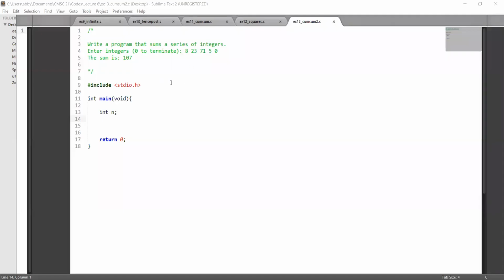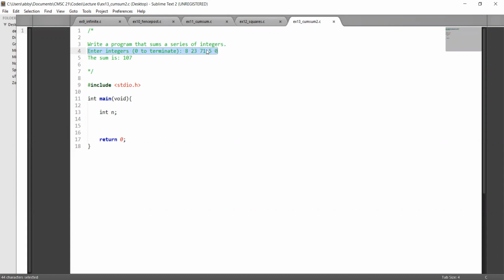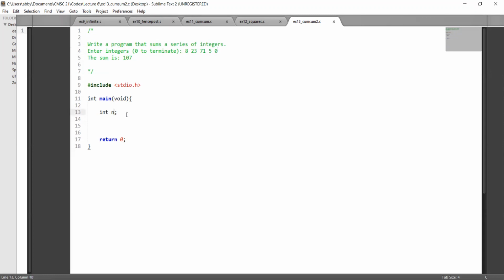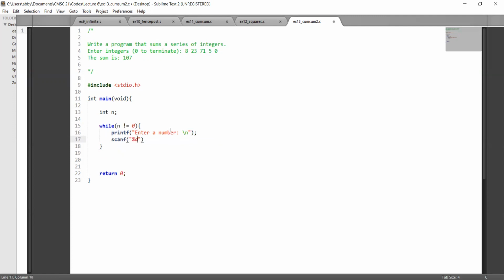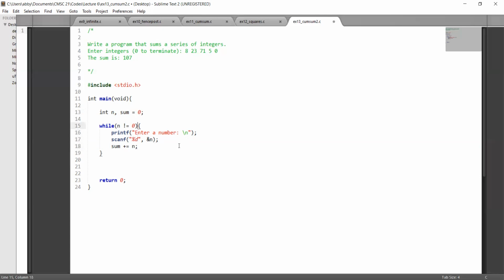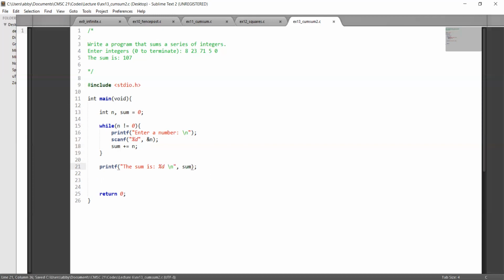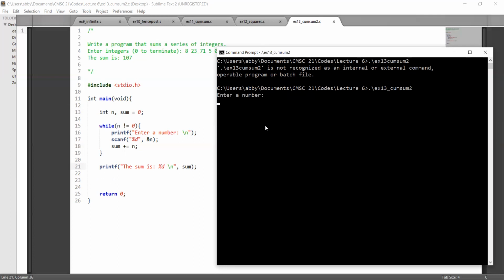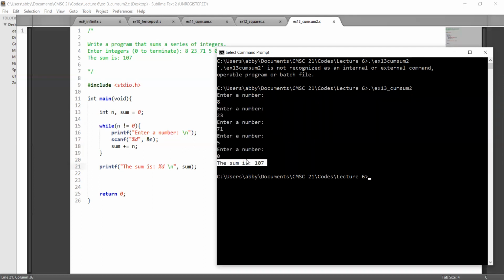Computing sum of integers until 0 is entered in C